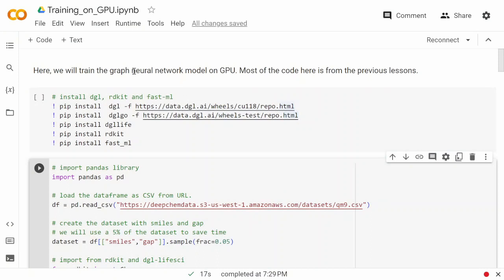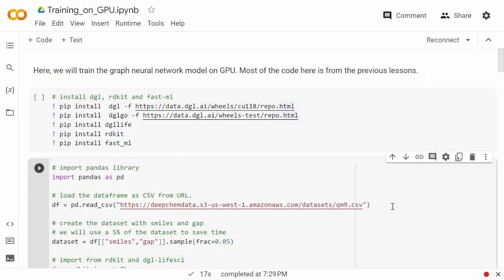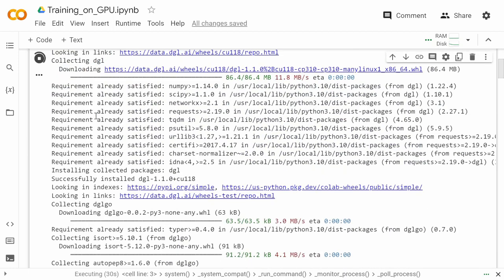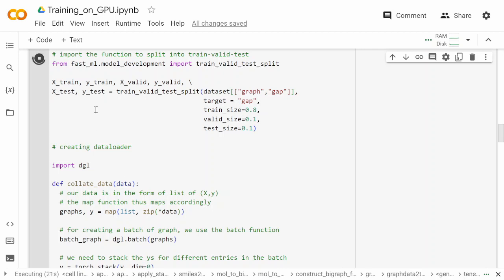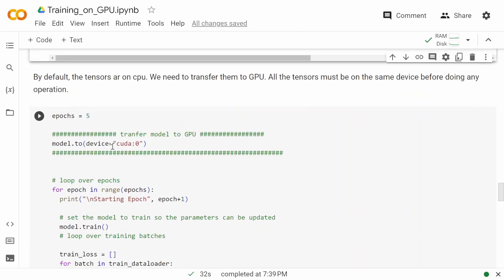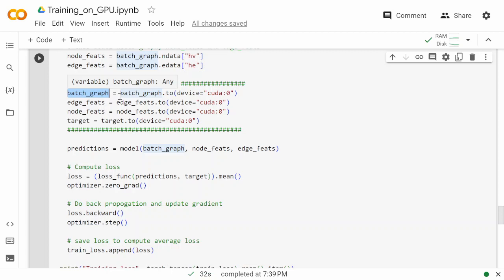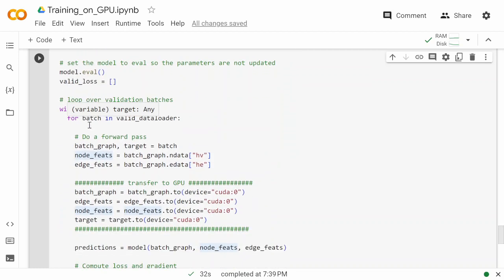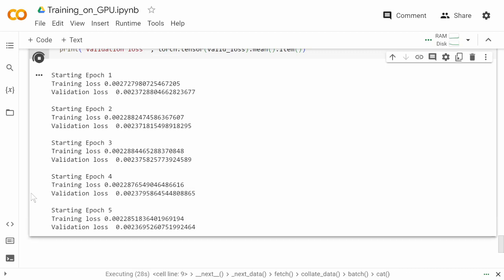ML4Mol: Using GPU for training